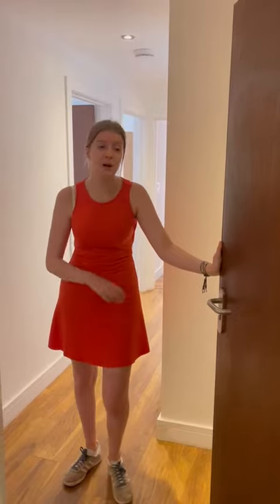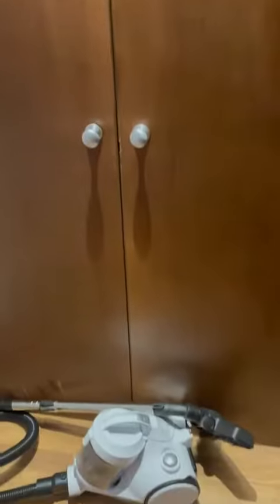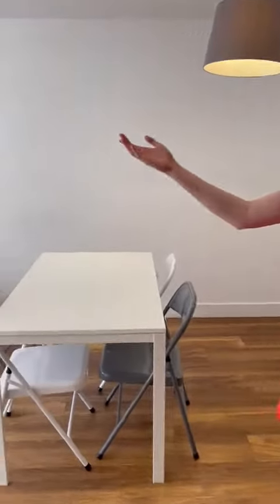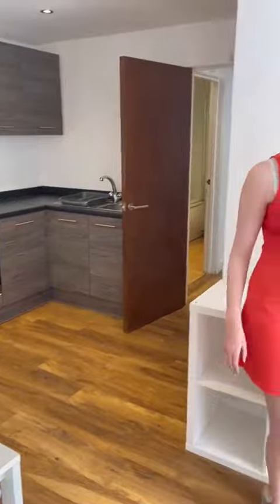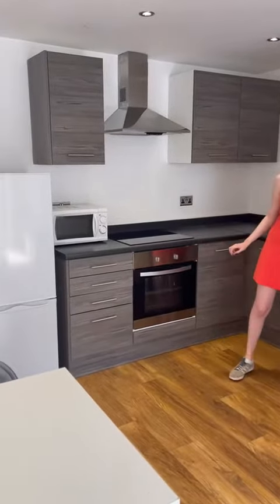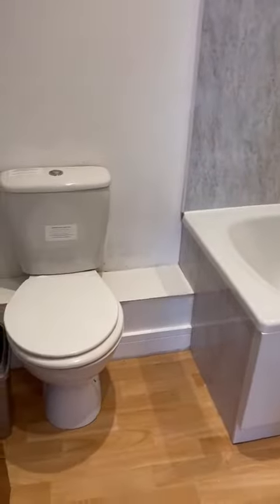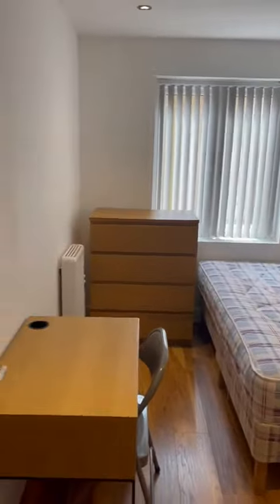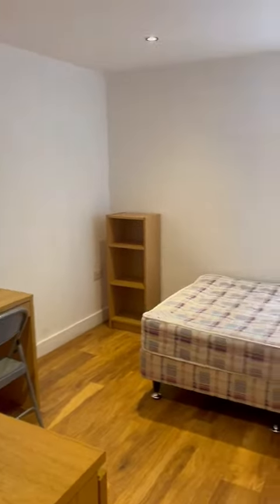Flat 4 56 Russell Terrace | Leamington | Student Tour (2 Bed)